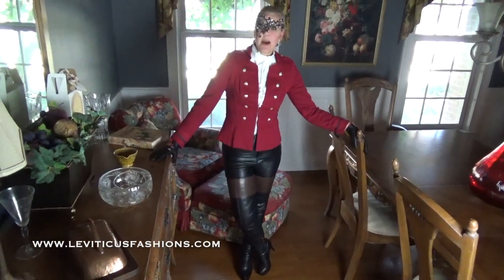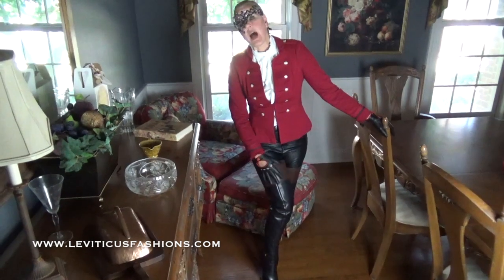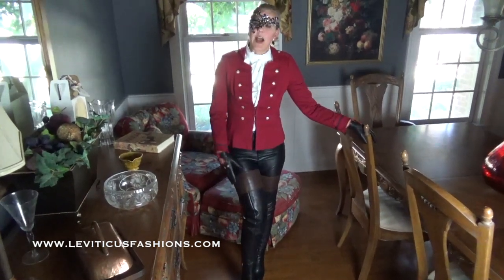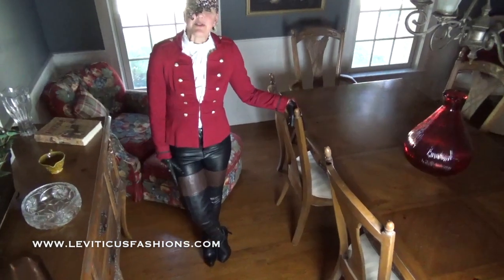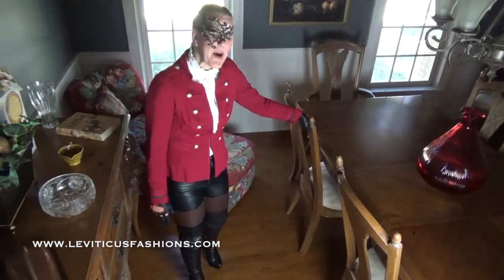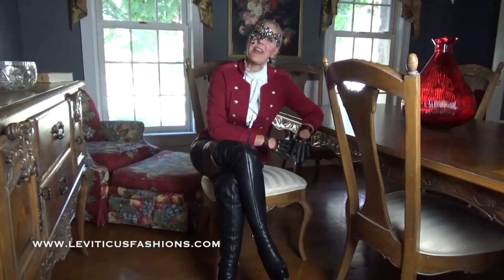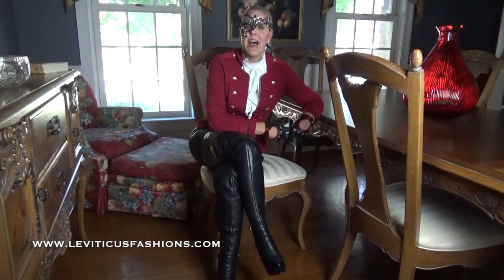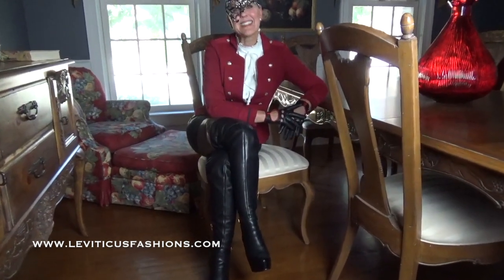HOLIDAY MASQUERADE COSTUME LEATHER RIDING THIGH BOOTS PANTS GLOVES MILITARY OOTD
It's the Holiday Season 2019 and what better time of year to break out inspired costume OOTDs?!  This is a great pairing of my Leviticus Fashions Equestrienne Leather 2.0 Platform High-Rize Thigh Boots with black leather pants, a white steampunk blouse, a red military-style jacket, black and red driving gloves, and a half mask masquerade style!  This feels a bit Nutcracker-esque and would definitely be a stylish and fun costume outfit to wear to any Christmas or Holiday themed parties over this or any other season really!  Enjoy and God